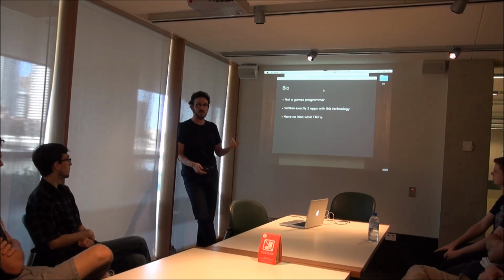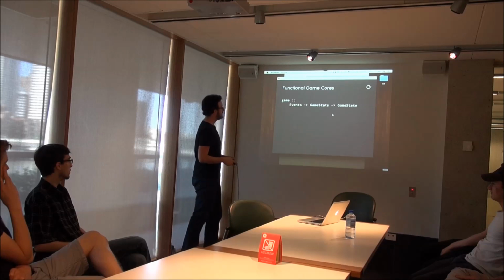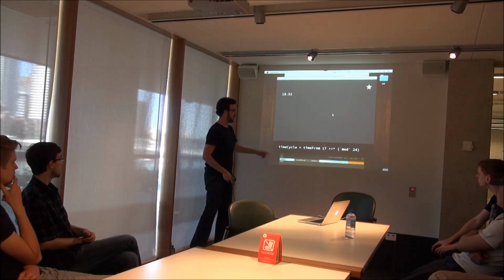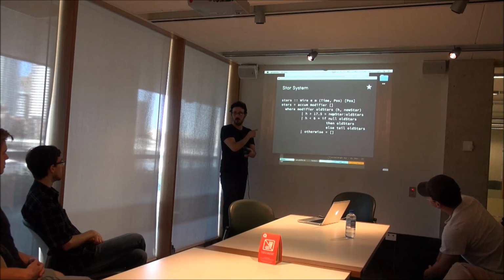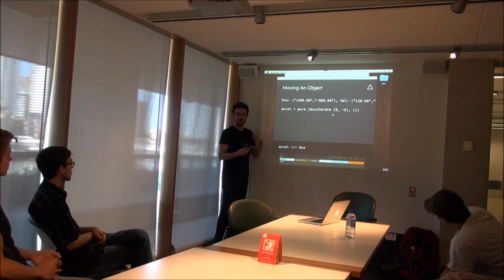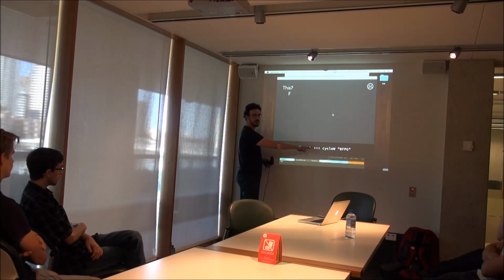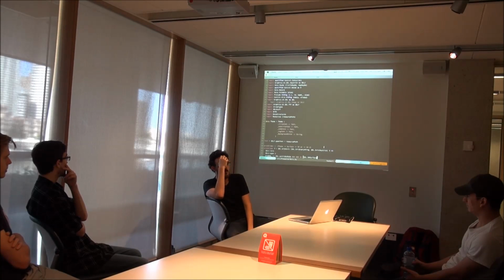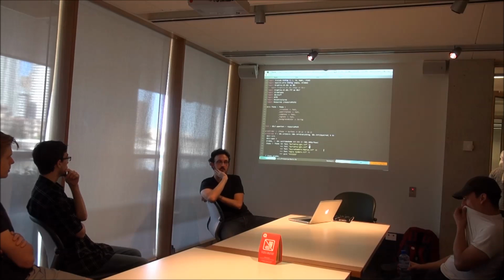Game Technology Brisbane - 06-10-2013 - Nick on Functional Programming for Game Development